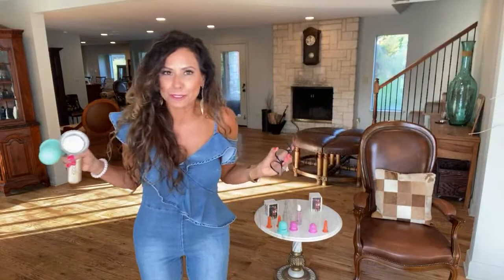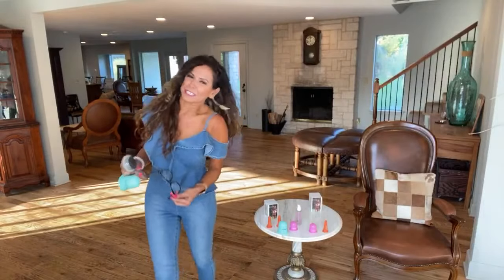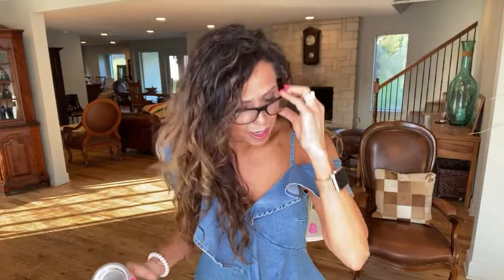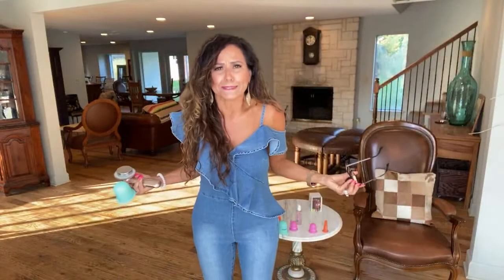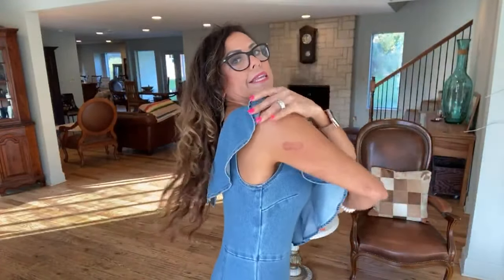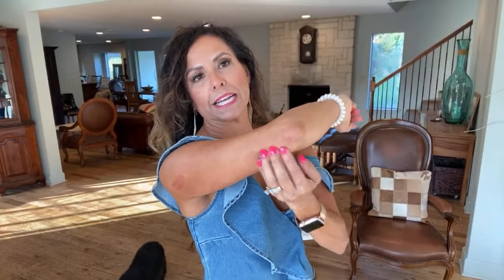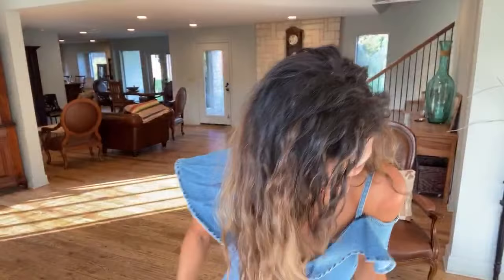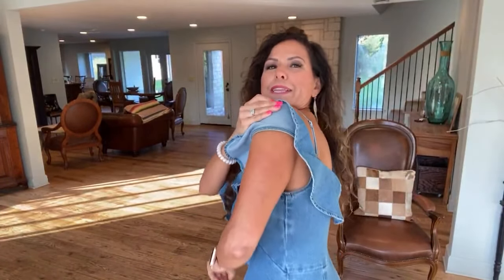Cupping Arms Results After Laser Lipo Cavitation Therapy + I’ve Lost A Bit of Weight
They look weird, but they work! I do my Ultrasonic fat cavitation first, and then I cup. Today, I'm showing ya'll my results after cupping my arms.

I'm Tricia Grace & I love sharing everything I know about Health & Beauty